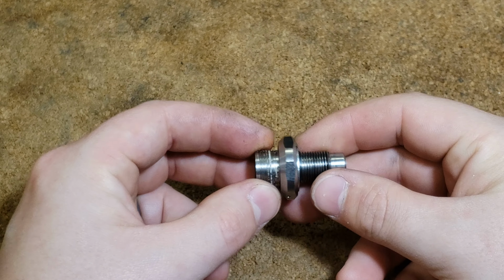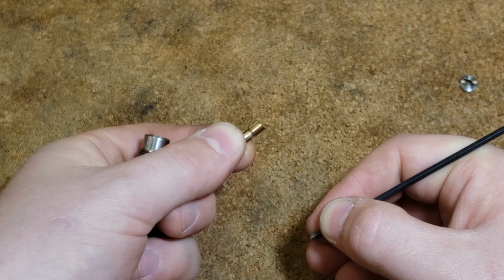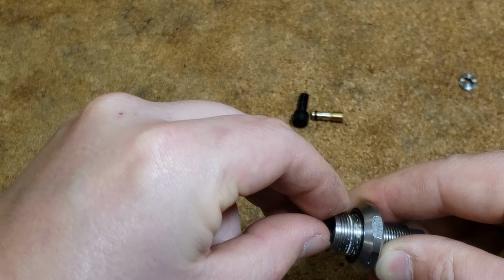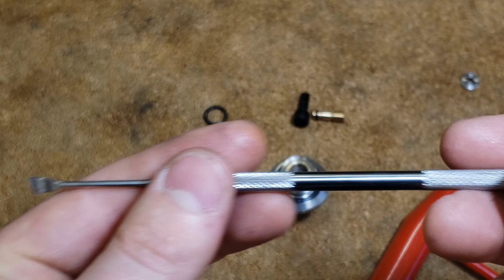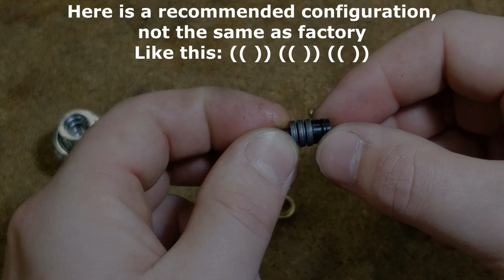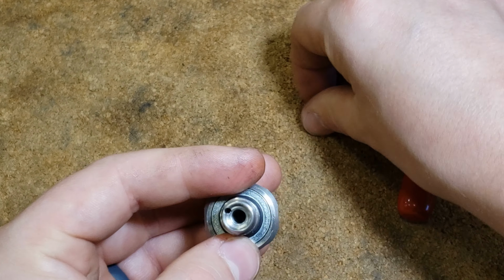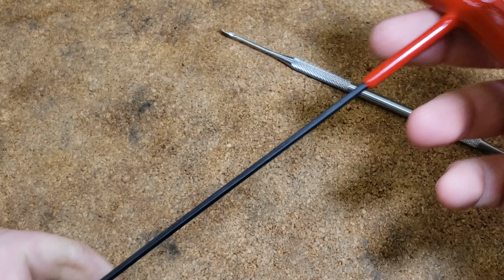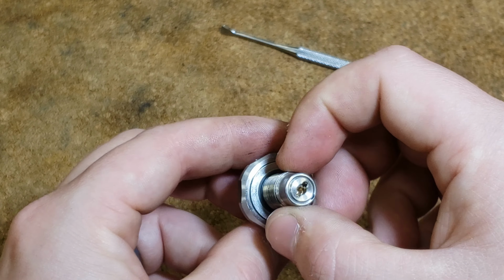FX Impact M3 Bottle Adapter/ First Regulator Disassembly and Reassembly - Take FX Regulator Apart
Overview of the new FX AMP regulator for the FX Impact M3. In this video, the full disassembly, reassembly, and how to set the FX AMP regulator is discussed. The FX Impact M3 receive the dual regulator technology for more consistent accuracy that you expect from FX Airguns.

0:10 Intro
0:20 Cap Removal
0:35 Reg Adjustment Screw
0:58 Piston
1:24 Rear O-ring Removal
1:40 Brass Cup Removal
2:20 Washer stack/Piston Install
2:40 Brass Cup Install
3:02 Rear O-ring Install
3:15 Reg Screw Install
3:45 Set the Regulator

To remove this bottle adapter from the action, you will need a 24mm wrench or socket. If using a socket, it is recommended to remove the valve adjuster, and it is very likely to damage it. Also, please de-gas the second plenum BEFORE removing the bottle adapter or valve adjuster, for the utmost safety.

You can find our airgunning website here!

Please let me know if there are any questions about the video.

If you need help with your FX Airgun, and you are located in the Western Hemisphere (North/South America), please contact FX Airguns USA for customer service, technical support, or part orders.

Keep a look out on my Instagram for video announcements and other updates! New custom parts all the time!

Instagram: 910_airgun_tuning_and_repairs (Link in Profile)